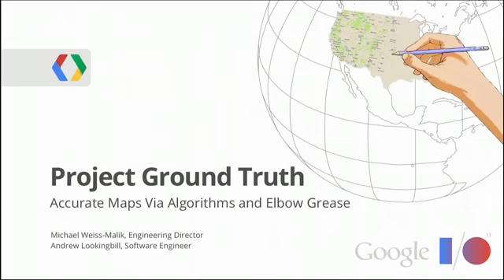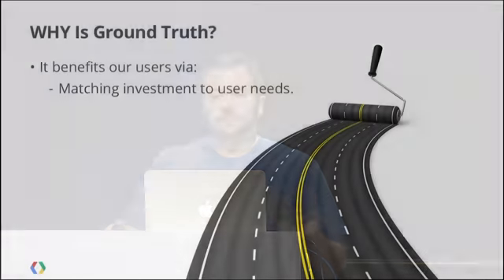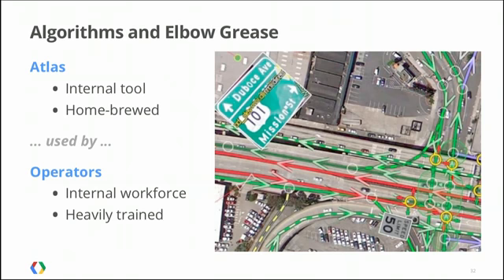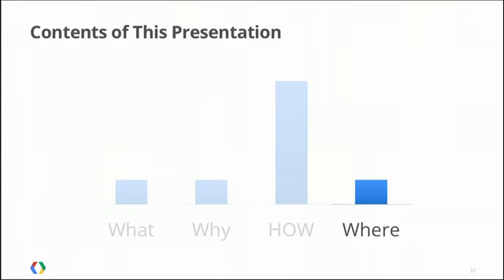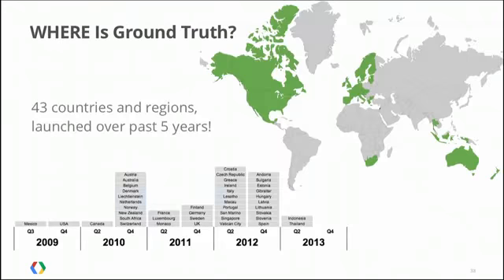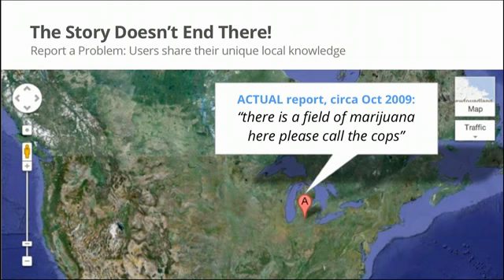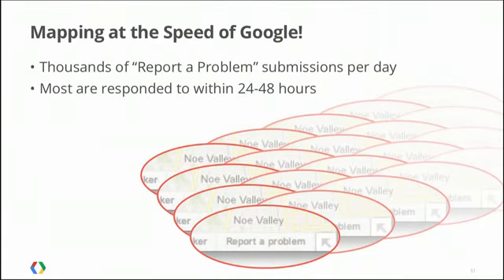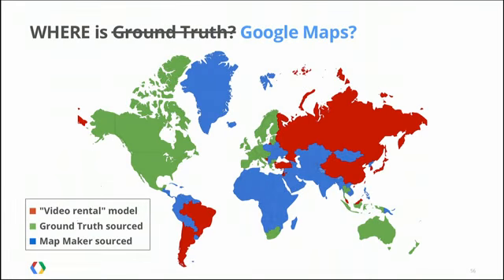Project Ground Truth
Google Developer Conference 2013
Project Ground Truth: Accurate Maps Via Algorithms and Elbow Grease